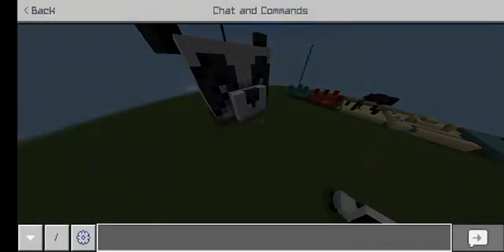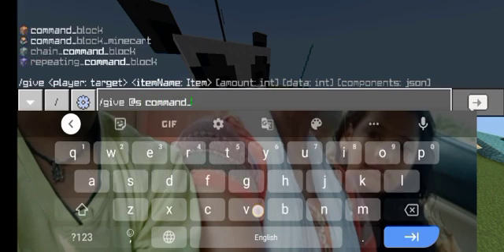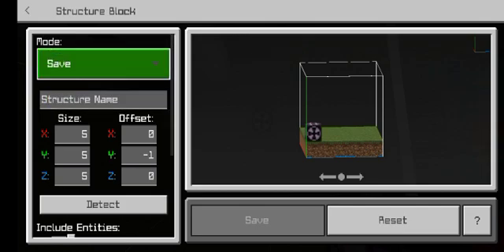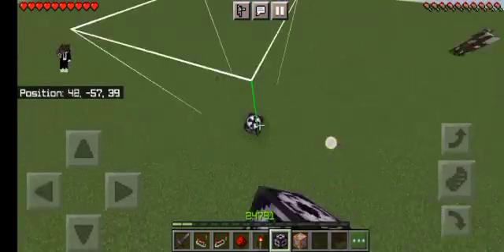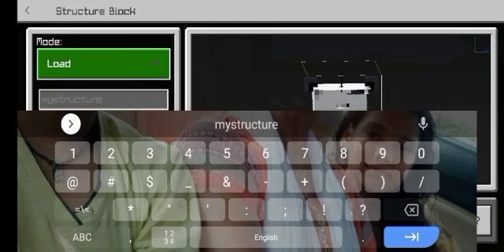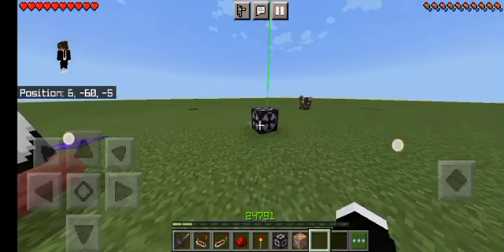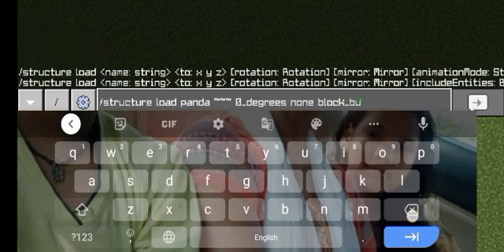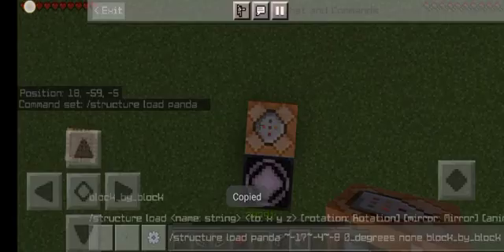how to record building timelapse easy in Minecraft bedrock edition/pocket edition no mods /addons